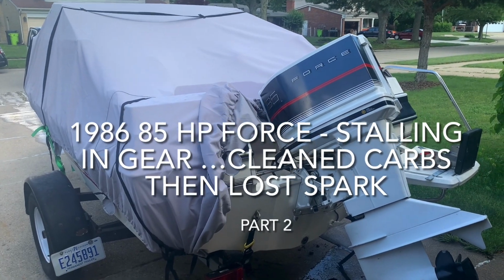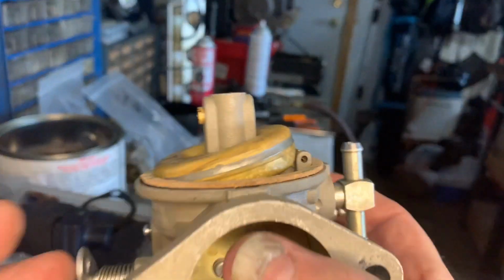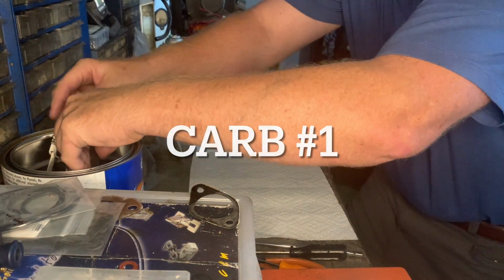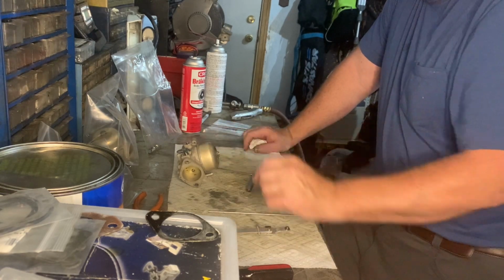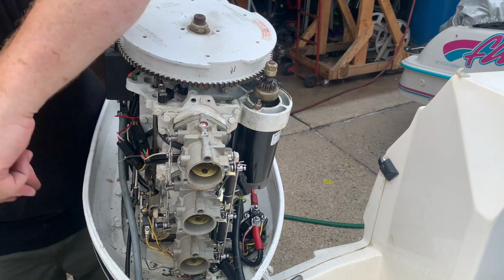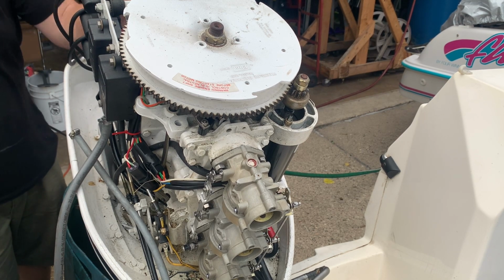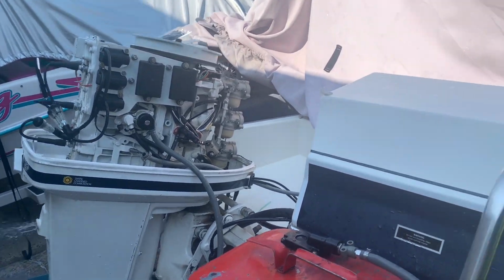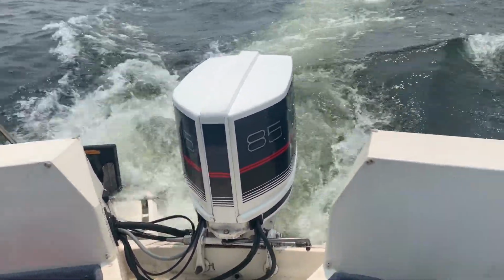1986 85 hp Force - Part 2 - Stalling when Shifted into gear - Cleaned Carbs Lost Spark